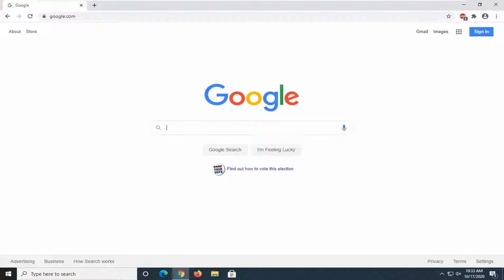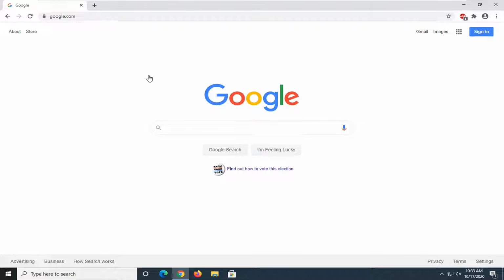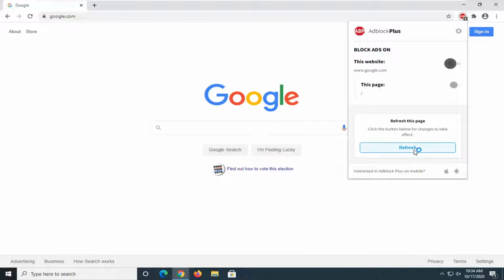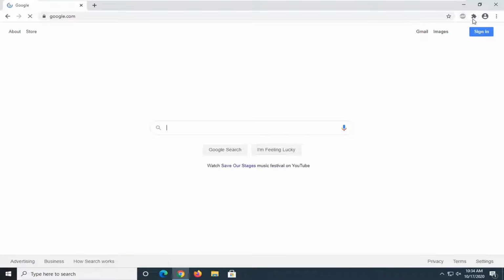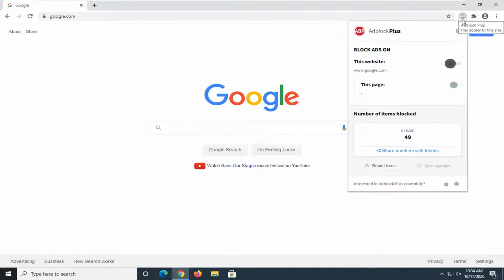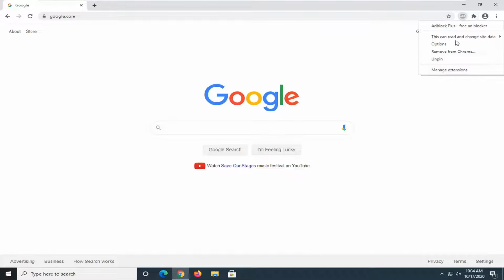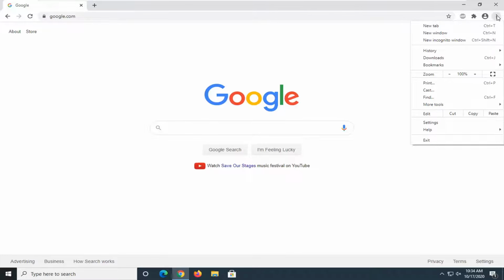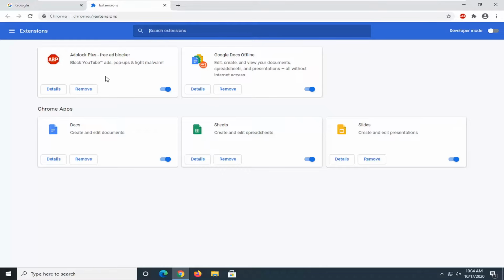How to Disable Ad Blocker [Tutorial]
Are you trying to watch a video or read an tutorial on a site that doesn't allow ad blockers? Do you want to support a site you love by allowing it to show you ads? This is known as "allowlisting" the site. There are several ways to allow list a site and stop AdBlock from blocking ads.

Adblockers and other privacy measures are being picked up more frequently by publishers attempting to protect their profit margins, with that number growing on a seemingly daily basis.  Some developers have even countered adblock detection and adblock blockers with anti-adblock killers or adblock block blockers. Because of this, viewers that wish to support their favorite content sites should add them to their adblock allowlist (whitelist).  However, sometimes the  process can be a bit complicated.   This guide will walk you through how to add a website to an allowlist in every major adblocker and privacy measure.  If after following the instructions, the prompt doesn't go away, try refreshing the web page, as sometimes it is required to implement the changes and block adblock functionality.